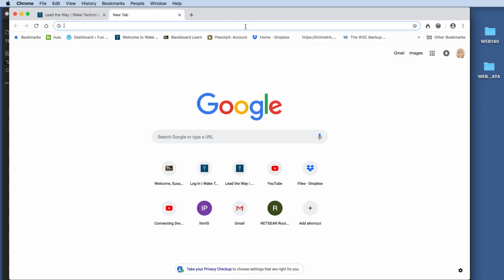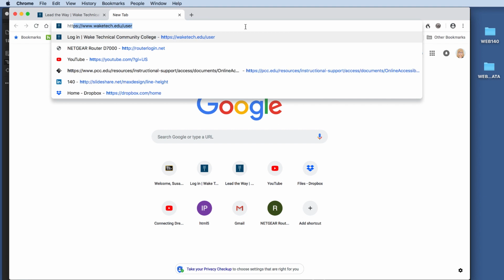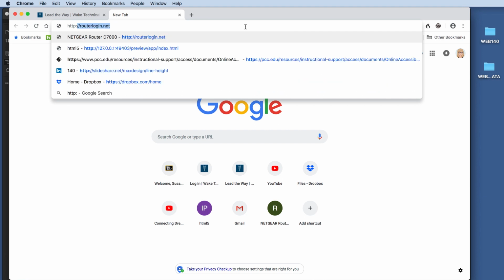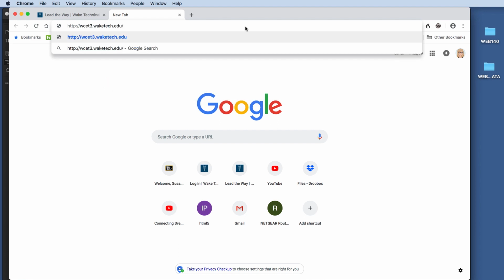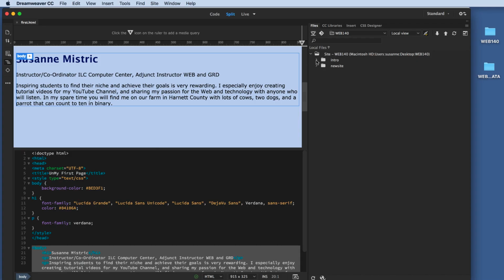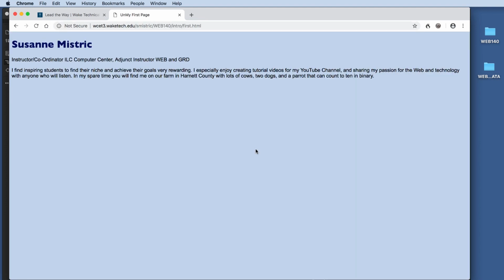Finding Your Filepath on the Web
Dreamweaver CC 2018 series